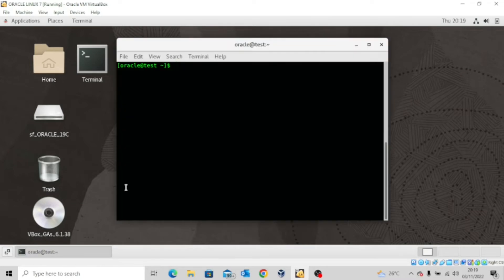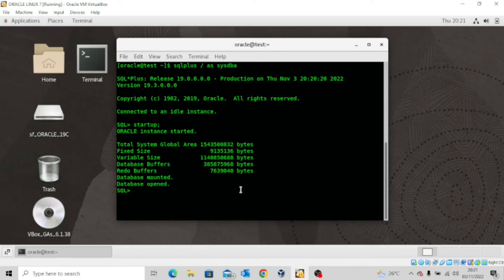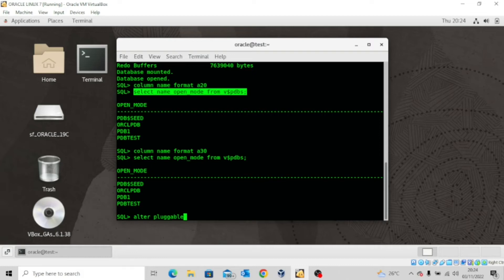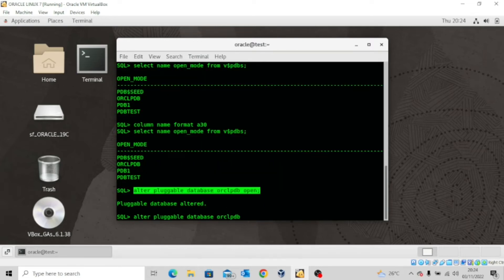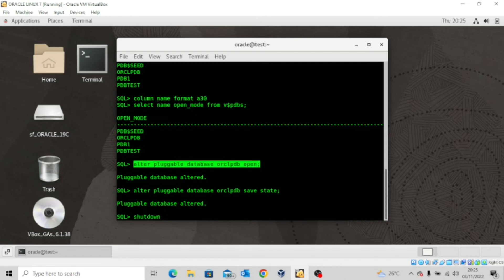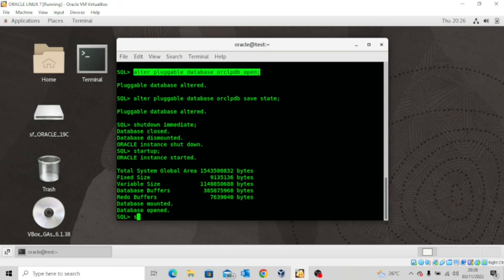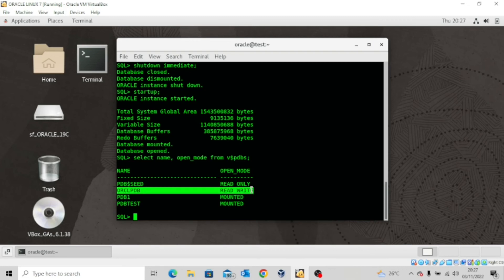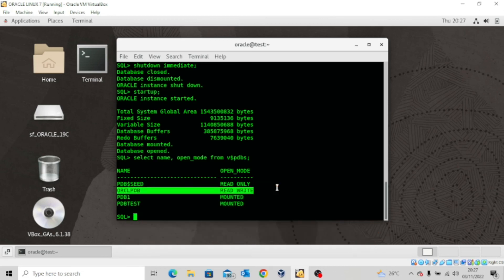PDB SAVE STATE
When you shutdown your database and start it up again, you'll discover that your PDBs are also shutdown and must be manually open. To fix this problem, Oracle has introduced a solution. Watch this video to know how to do this.